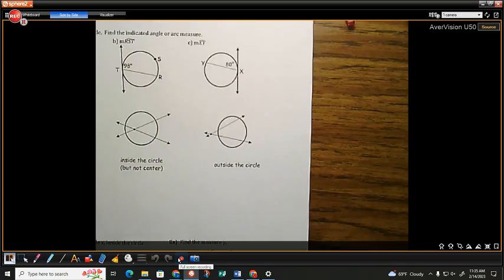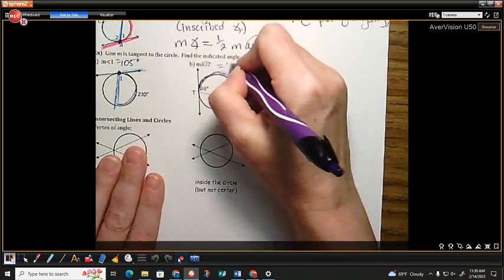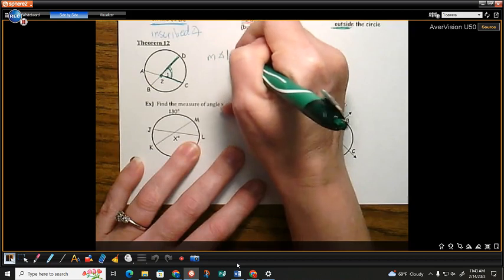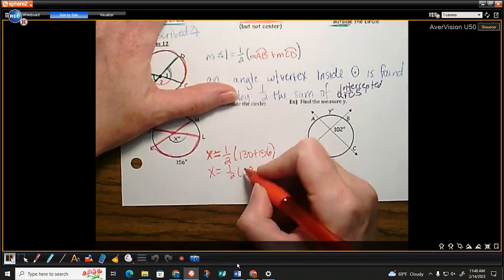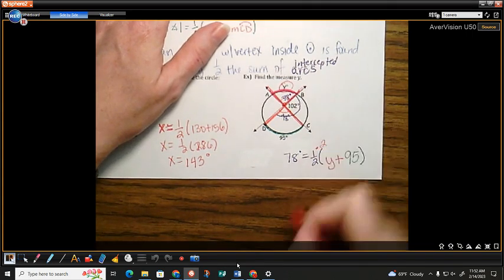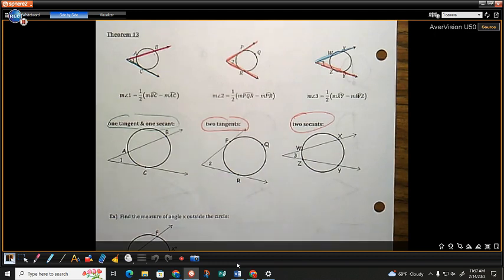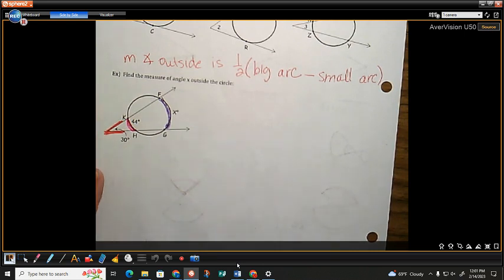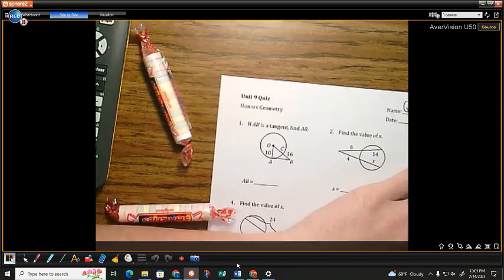Geo H Unit 9 Day 4